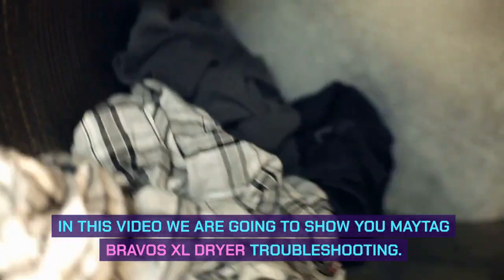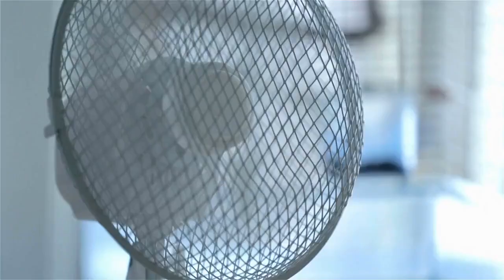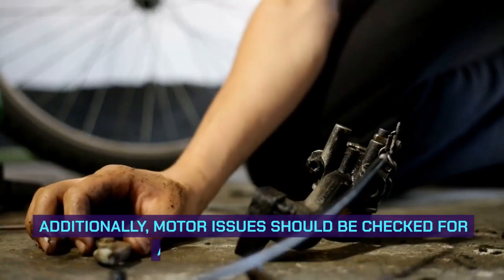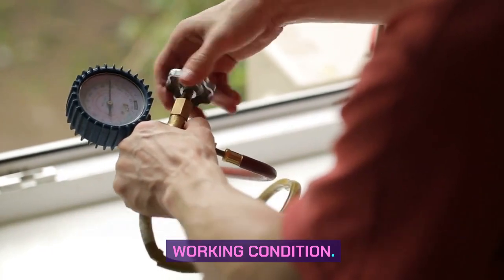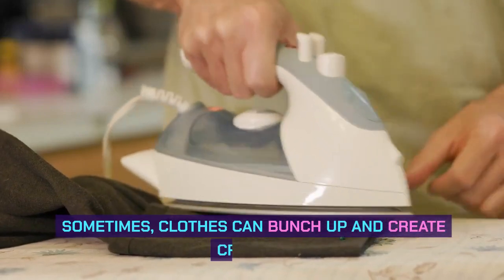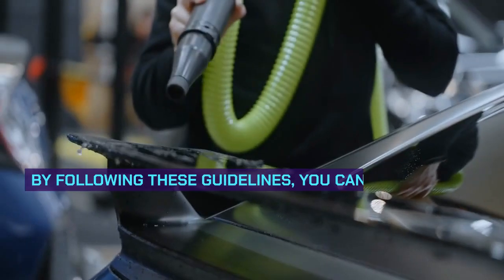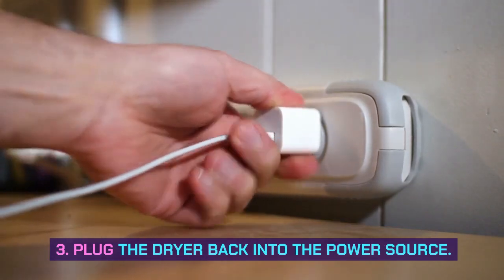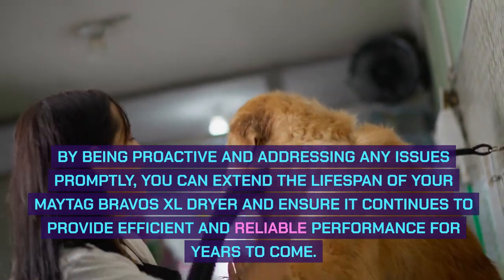Mastering Maytag Bravos XL Dryer Issues: No Heat, No Problem! Maytag Xl Dryer Troubleshooting!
Maytag  Xl Dryer Troubleshooting!

When troubleshooting a Maytag Bravos XL dryer, here are steps you can take to address common issues:
✨ Check Power Supply:
✨ Confirm Settings:
✨ Clean the Lint Filter:
✨ Ventilation Check:
✨ Temperature Sensor Check:

In this review, we have come up with the Maytag  Xl Dryer Troubleshooting!

**1. Check Power Supply:**
   Ensure the dryer is properly plugged in and that the circuit breaker hasn’t tripped. Sometimes a power surge or electrical issue can disrupt the dryer's function.

**2. Confirm Settings:**
   Ensure the settings are correct for the load you’re trying to dry. Check the cycle, temperature, and timer settings to ensure they're appropriate.

**3. Clean the Lint Filter:**
   A clogged lint filter can lead to poor drying performance or longer drying times. Remove and clean the lint screen before every cycle.

**4. Ventilation Check:**
   Ensure the venting system isn’t blocked or restricted. Clean the exhaust ducts and ensure there are no obstructions that could impede airflow.

**5. Temperature Sensor Check:**
   Malfunctioning temperature sensors can cause issues. If the dryer doesn’t seem to be heating properly, it might be a sensor problem.

**6. Overloading:**
   Overloading the dryer can lead to inefficiencies and poor drying. Make sure you’re not putting too much in a single load.

**7. Reset the Dryer:**
   Sometimes a simple reset can resolve minor issues. Unplug the dryer for a few minutes and then plug it back in.

   Note any error codes displayed on the control panel. Refer to the user manual to interpret these codes for specific troubleshooting guidance.

**9. Drum Alignment:**
   If the dryer is making unusual noises or vibrations, check if the drum is properly aligned. Misalignment can cause issues during operation.

**10. Professional Service:**
   If you’ve tried these steps and the issue persists, or if you suspect a mechanical or electrical problem, it might be best to call a professional technician for a thorough inspection and repair.

Always ensure safety by unplugging the dryer before conducting any checks or maintenance. The user manual specific to your Maytag Bravos XL dryer can also offer detailed troubleshooting steps and guidance for resolving issues.